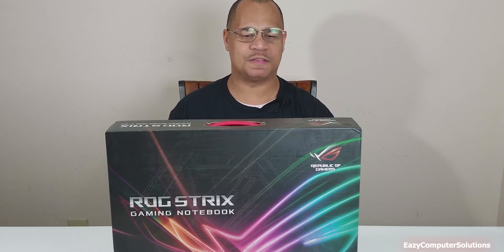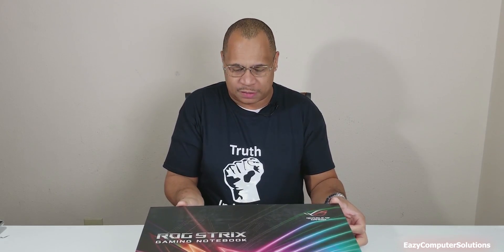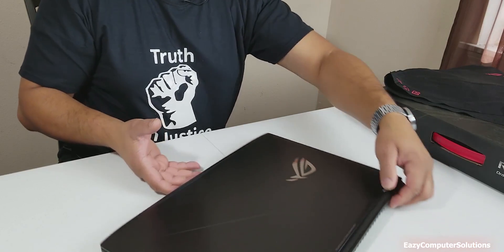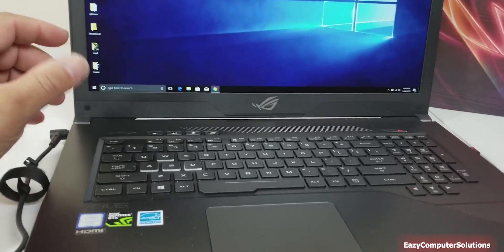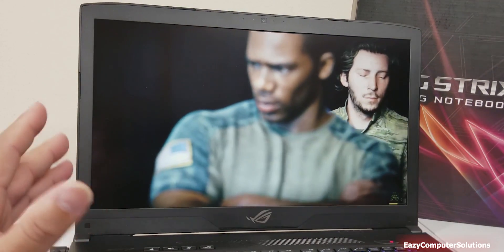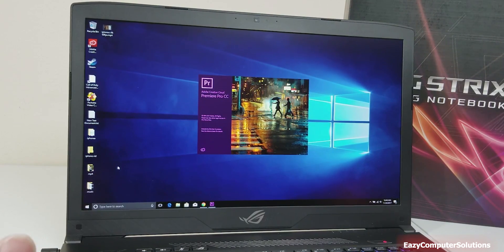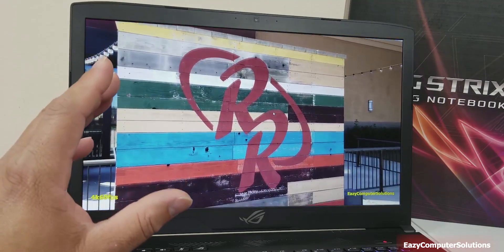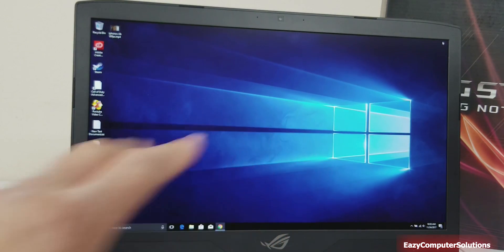Asus ROG Strix GL703V Gaming Laptop Kaby Lake GTX 1050 Unboxing & Full Details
2017 Play High-End Games & Render 4K Videos On Adobe Premiere Pro. Windows 10 Pro
NEW GTX 1050 GPU